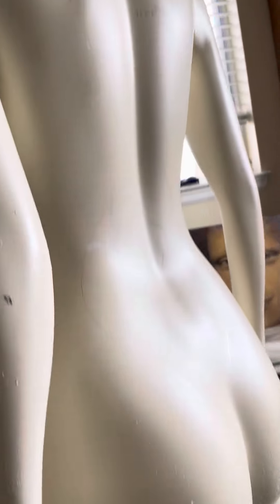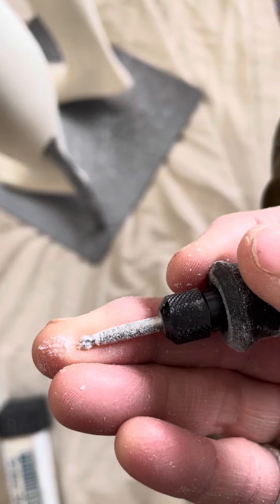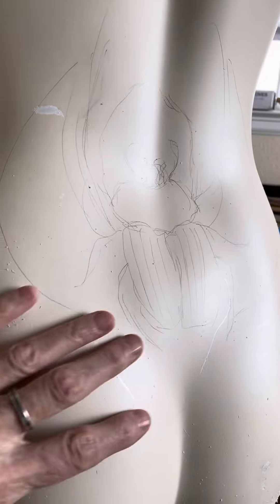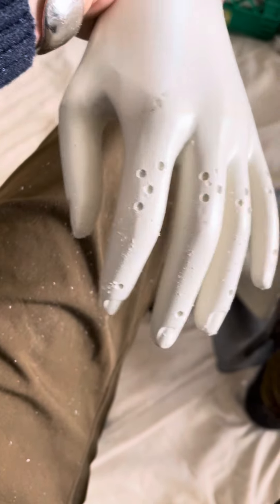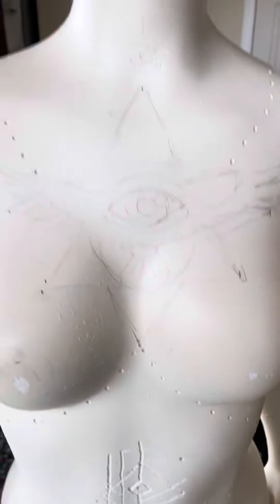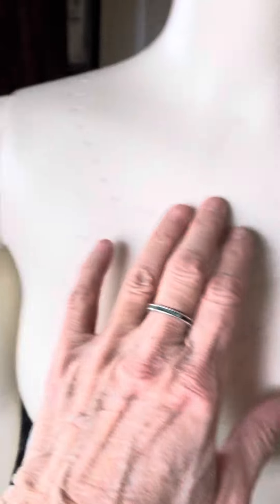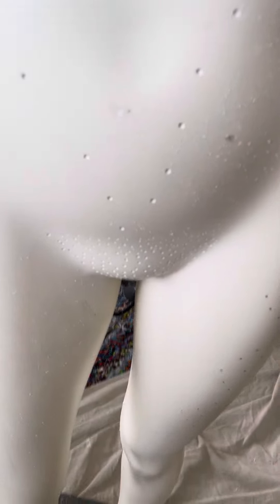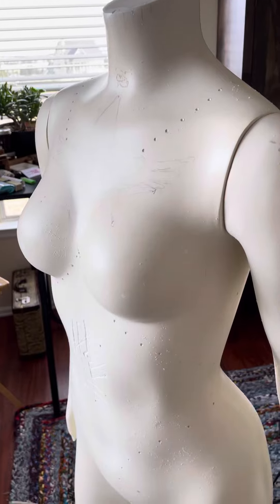Blue Healer 1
This is the beginning of the Blue Healer mannequin project. This creation is inspired by a dream I had about my being an Egyptian who was blue and could heal people. Enjoy.